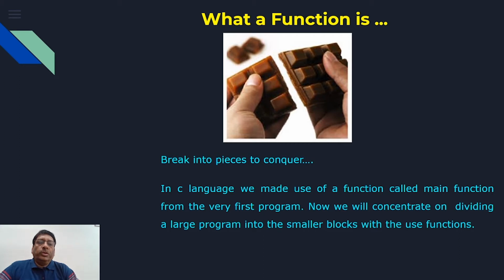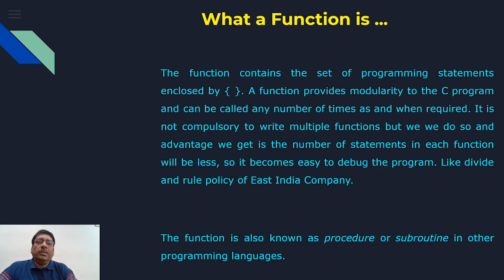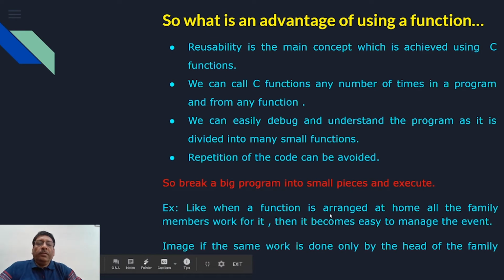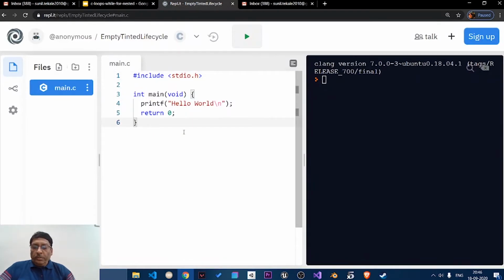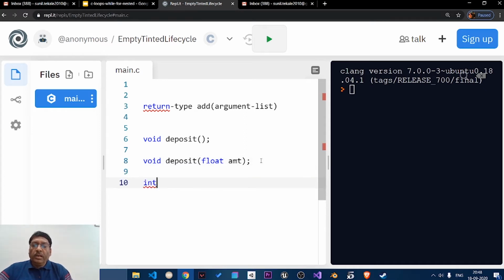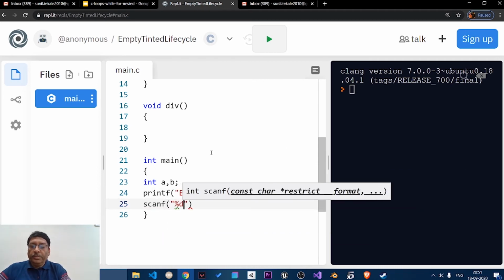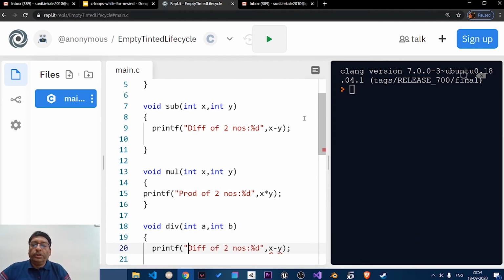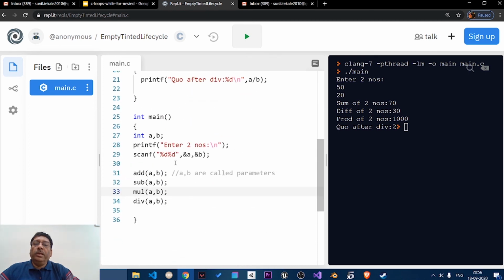16 Functions in c | TechBasics | Basics of c